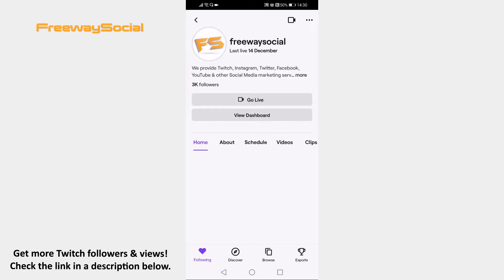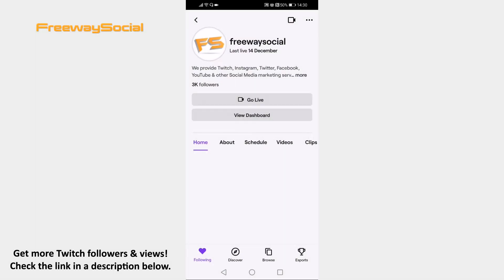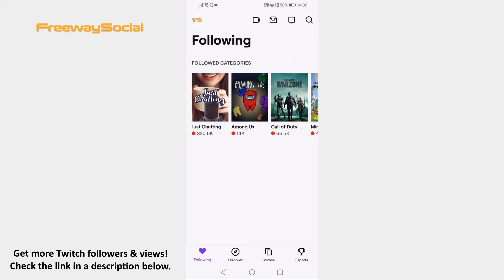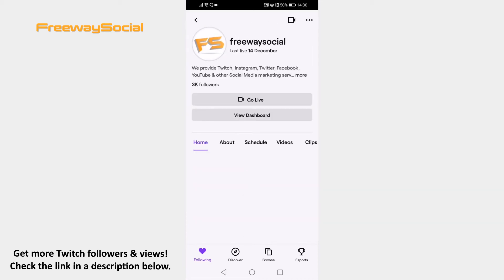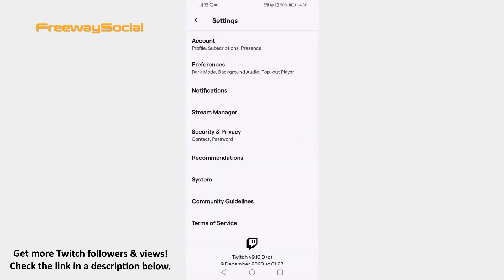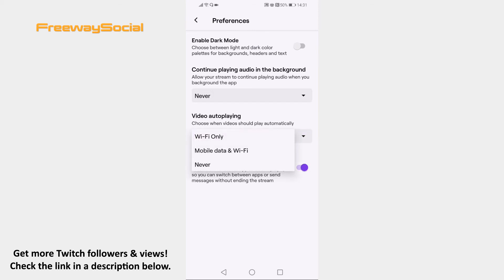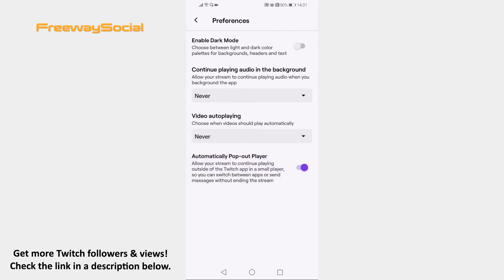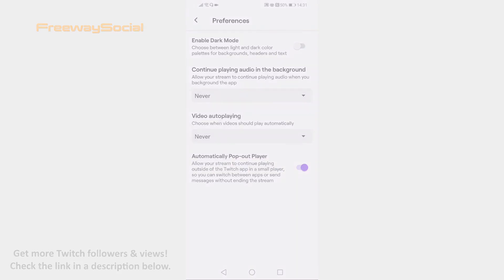How To Turn Off Autoplay Feature On Twitch Mobile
In this video I am going to show you how to turn off autoplay feature on Twitch mobile.

Did you know that you can easily turn off video autoplay feature so that Twitch videos would start playing only if you click on them?

Just follow these steps:

1. Open Twitch app on your phone and login to your profile.
2. Click on your profile picture at the upper left corner.
3. Now click on the three-dot icon at the top right corner.
4. Tap on “Settings”.
5. Now open up “Preferences” section.
6. Here you should see a “Video autoplaying” section. Just click on “Mobile data & Wifi” and select “Never” from the menu.

I hope this guide was helpful and you were able to turn off autoplay feature on Twitch mobile. Don’t forget to like this video and visit us